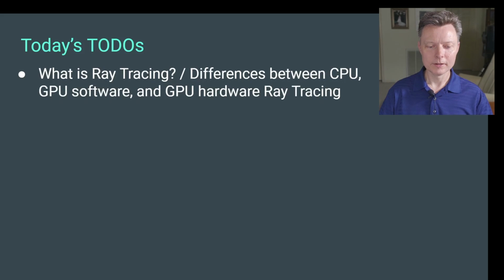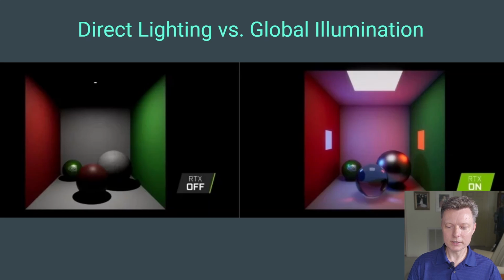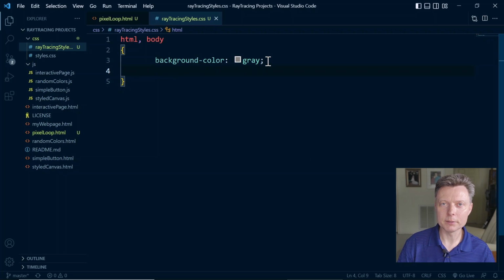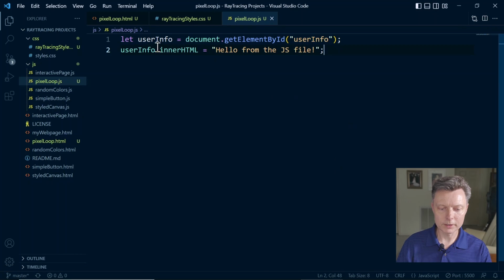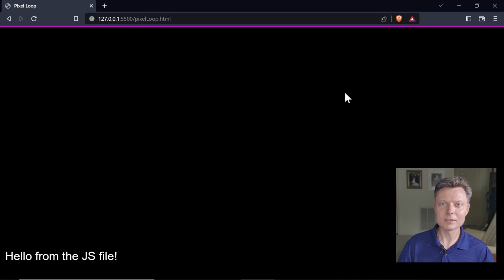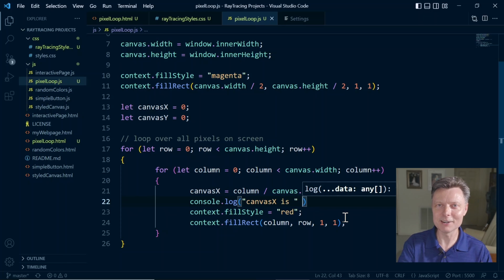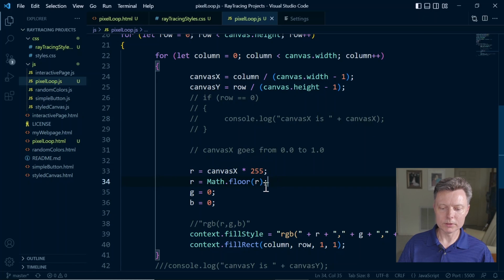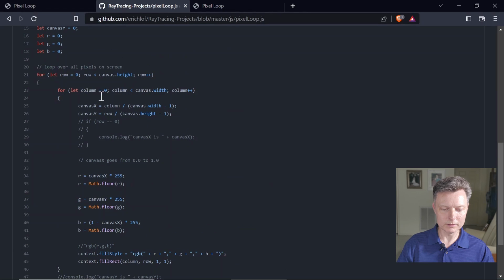Chapter 1 Episode 0 - What is Ray Tracing, Rasterized vs. Ray Traced, Starting our 1st Ray Tracer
Chapters
0:00 Intro
1:46 Today's TODOs
3:35 What is Ray Tracing?
5:04 Ray Tracing technique
6:58 Rasterized vs Ray-Traced
17:39 Direct Light vs Global Illumination
25:10 Our 1st RayTracing goals
26:36 Types of Ray Tracers
31:43 Setup new RayTracing project
1:12:04 Draw 1st Pixel!
1:18:10 Loop over All Pixels
1:43:53 Change Colors of Pixels
1:44:30 Canvas to Screen coordinates
2:00:37 Making a 'Color String'
2:09:32 Use Screen pos to Color Pixels
2:20:08 Text output: # of pixels
2:27:56 Push Changes to GitHub repo
2:28:43 update README / add demo to repo
2:34:51 Outro